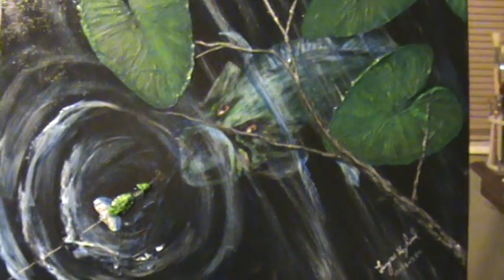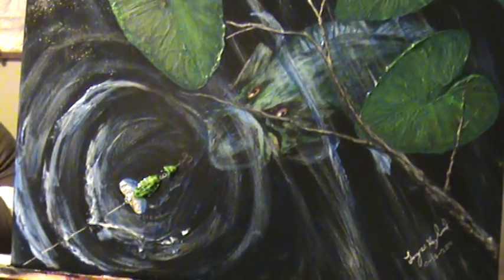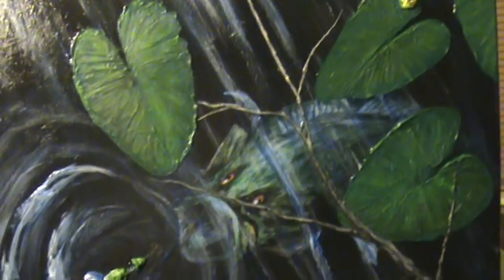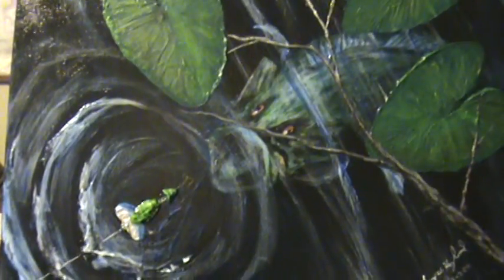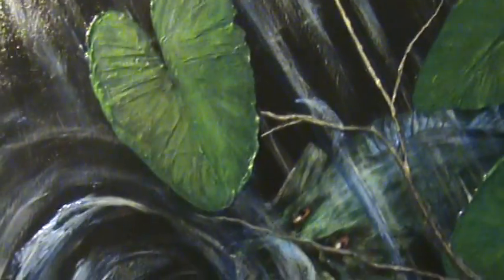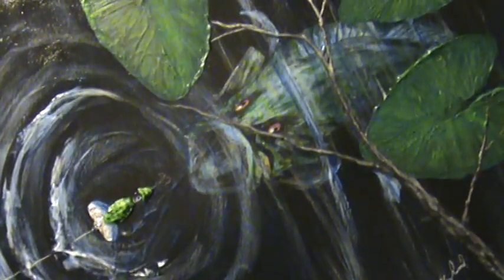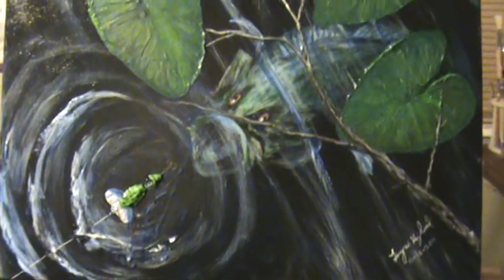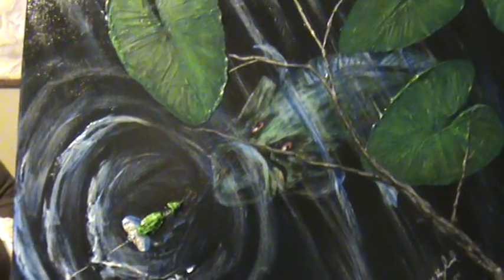Bass Painting October 15 2011.mpg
Its been a while since I picked up a paint brush. I painted a bass in acrylic on canvas on Saturday afternoon. It was completed in a few hours with no intent for the burden of detail. The surface features was sculpted with a palette knife of acrylic medium. Let me know what you think, its my first video.